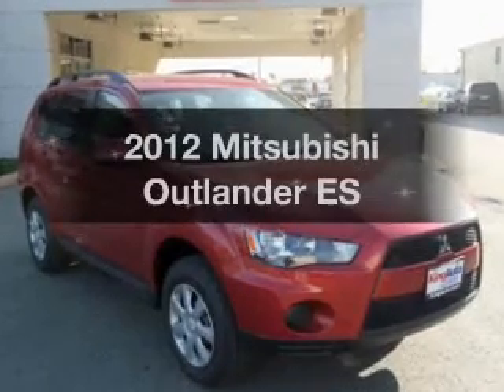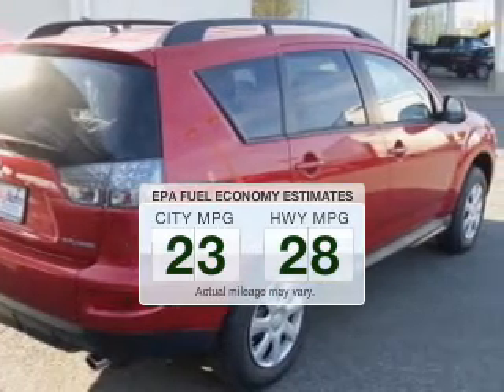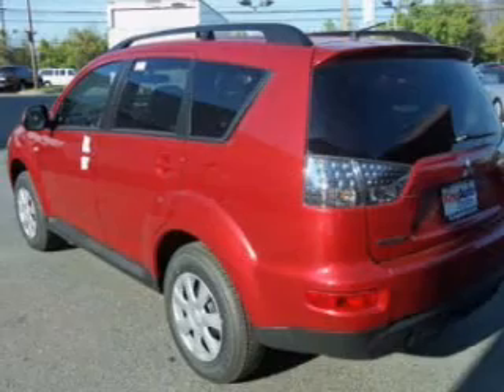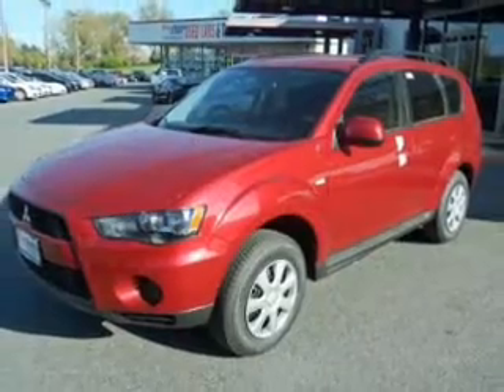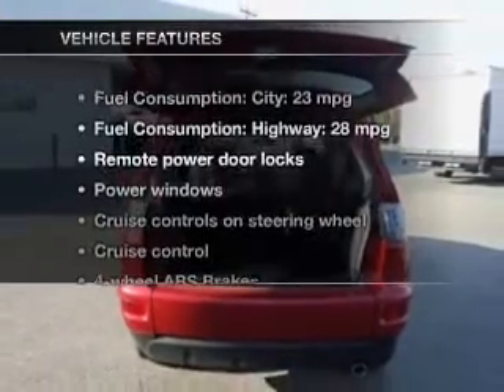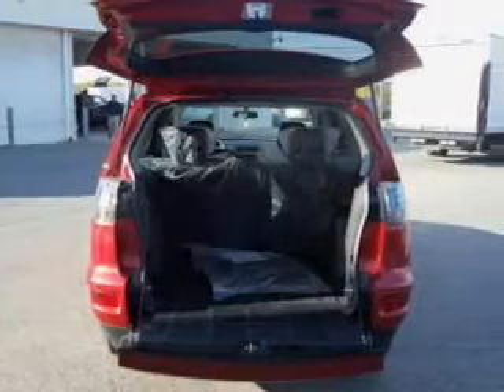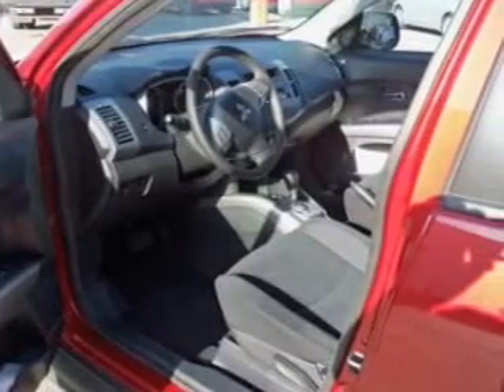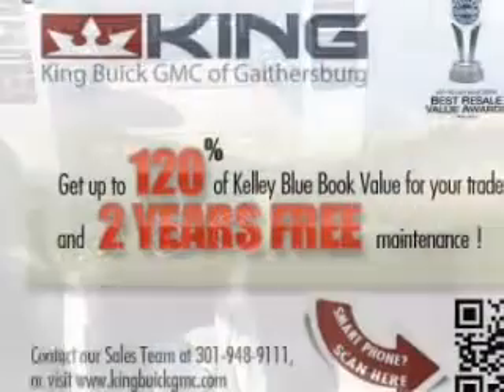2012 Mitsubishi Outlander - Gaithersburg MD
Year: 2012
Make: Mitsubishi
Model: Outlander
Trim: ES
Engine: 2.4 liter inline 4 cylinder 16 valve MPFI DOHC
Transmission: Automatic CVT
Color: Rally Red
Mileage:
Address:
16200 Fredrick Rd.